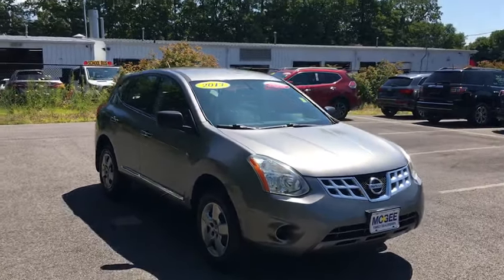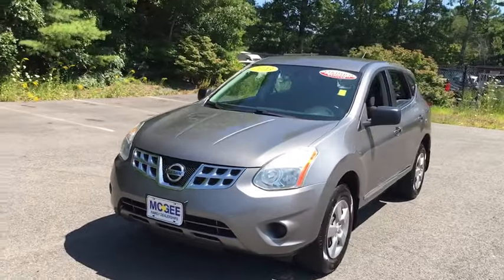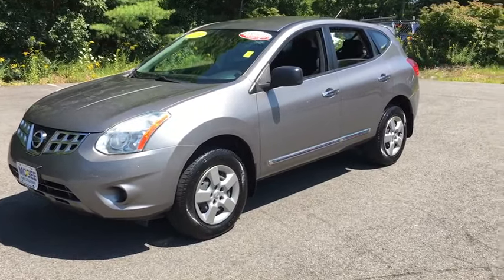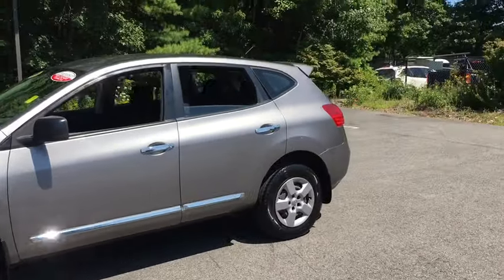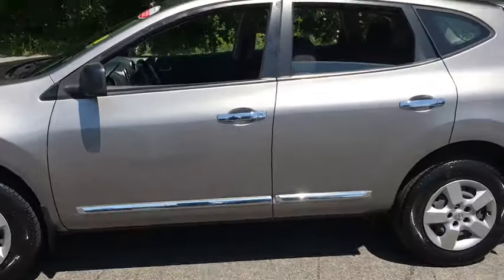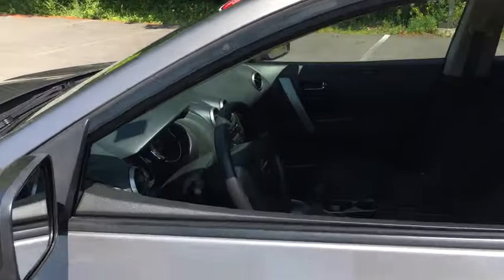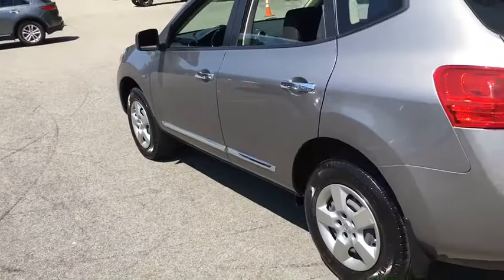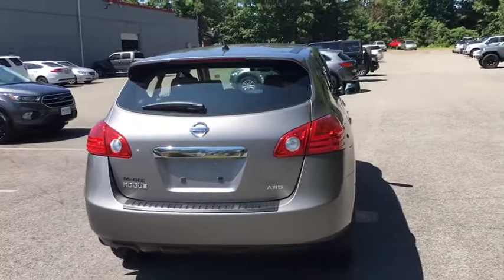2013 Nissan Rogue Plymouth, Marshfield, Pembroke, Weymouth, and Brockton, MA IC7547R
Platinum Graphite Used 2013 Nissan Rogue available in Plymouth, Massachusetts at McGee Preowned Superstore. Servicing the Marshfield, Pembroke, Weymouth, and Brockton, MA area.
2013 Nissan Rogue AWD 4dr S - Stock#: IC7547R - VIN#: JN8AS5MVXDW135334

: 2013 Nissan Rogue S - REDUCED FROM $11,259! EPA 27 MPG Hwy/22 MPG City! S trim. McGee 136 Point Certified Inspection. iPod/MP3 Input, CD Player, [H92] BLUETOOTH HANDS FREE SYSTEM, All Wheel Drive, Clean Autocheck Report! CLICK ME! KEY FEATURES INCLUDE: iPod/MP3 Input Rear Spoiler, Keyless Entry, Child Safety Locks, Electronic Stability Control, Bucket Seats. OPTION PACKAGES: Nissan S with Platinum Graphite exterior and Black interior features a 4 Cylinder Engine with 170 HP at 6000 RPM*. Clean Autocheck Report! VEHICLE REVIEWS: Edmunds.com explains The 2013 Nissan Rogue still is a solid choice for a small crossover.. Great Gas Mileage: 27 MPG Hwy. MORE ABOUT US: Here at McGee Pre-Owned Superstore, Customer Service is our #1 priority. The McGee Family Dealerships have been serving the South Shore for over 40 years and we would love to make you part of our family. When you purchase your pre-owned vehicle from McGee, it's a personal transaction between our family and yours. We understand our customers are our reason for being in business. Feel free to set up a test drive or discuss your options with our friendly sales staff - Call, Click or Visit! Please confirm the accuracy of the included equipment by calling us prior to purchase. Tax, title, registration and Doc fee Extra.